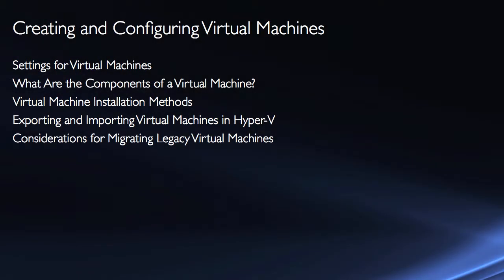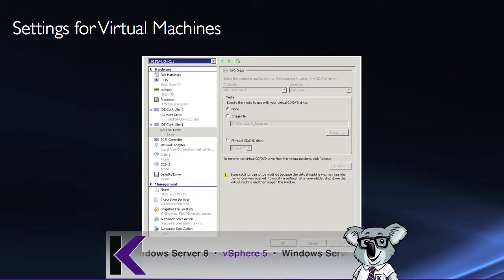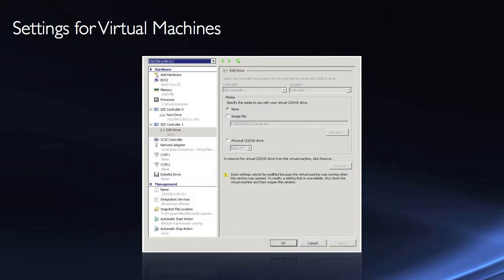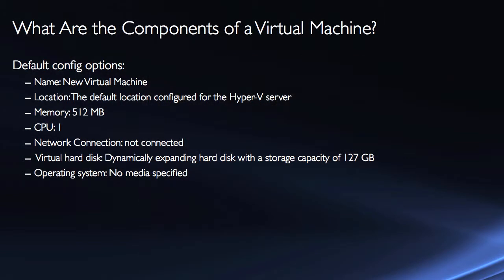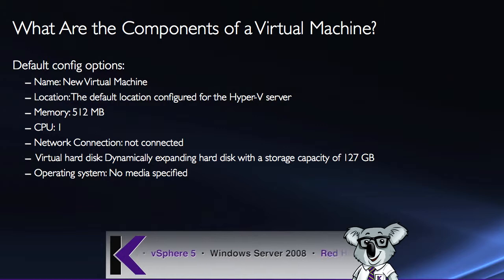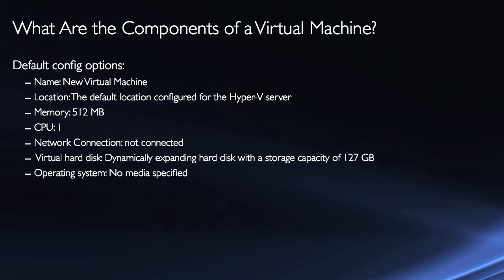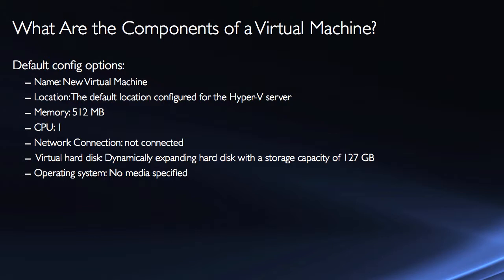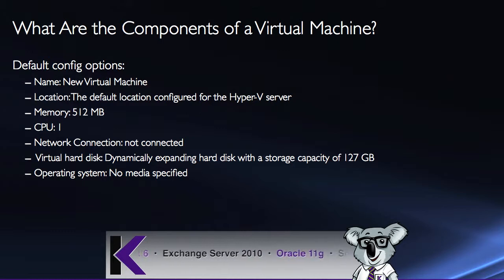Microsoft Server Virtualization Tutorial Training Video Part 2 - K Alliance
Learn how to create and configure Virtual Machines in this Implementing and Managing Microsoft Server Virtualization training video. Contact K Alliance for more info. - 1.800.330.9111